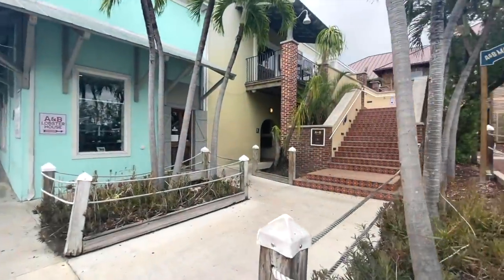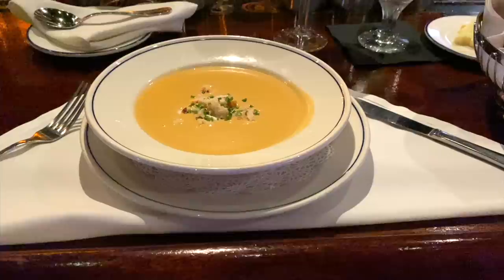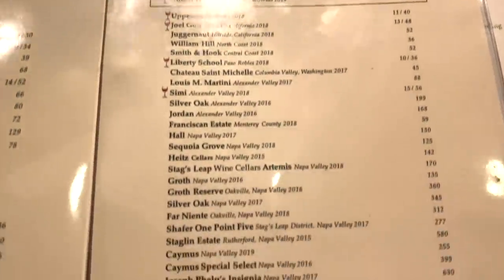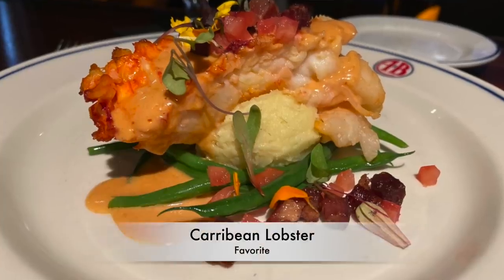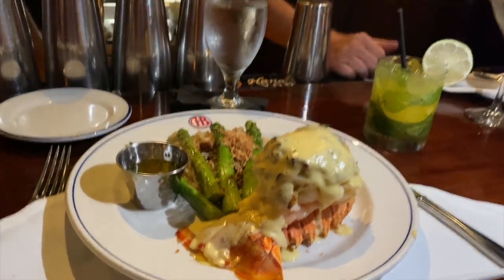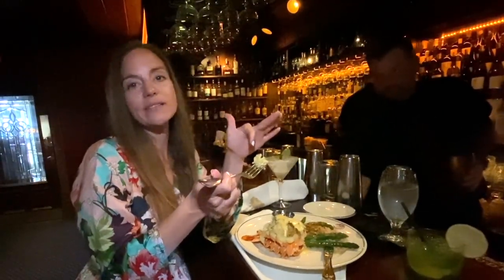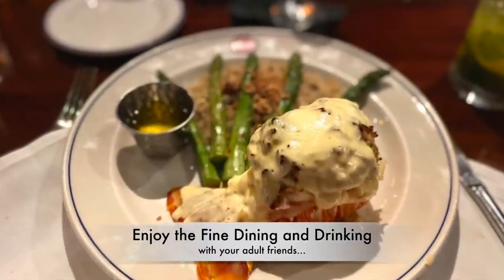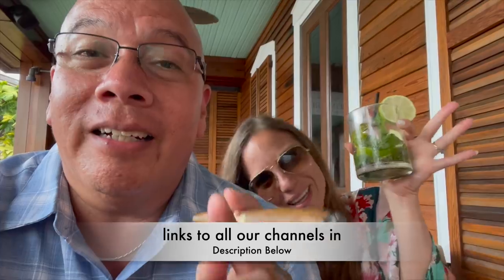Historic Speakeasy & CIGAR BAR Key West | Best Lobster, Steak, Cocktails + Dining BERLIN’S 🖤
Key West Speakeasy - Best Lobster, Steak, Cocktails + Cigar - Berlin's Bar w/ Ocean Front Dining - LOVED Berlin's such a fun environment and feel - we had lots of lobster bisque; lobster tails; rib eye; special drinks like: the aviation, key lime martini, Berlin's Old Fashioned, Mango Mojito; Maine Lobster & Escargot; and Chocolate Torte. Yep. Good.

Berlin's Key West - Attached to A & B Lobster House at the A & B Marina in beautiful FL

Meeting friends in Key West who have YouTube channels... priceless.  To the special guests in this video: Daniel & Kristen - if you are into cigars Daniel has a lot more about this Artuno Fuente Opus X on his channel

Thank you to Berlin's for gifting our fabulous meal, YUMM!!! Links in the description are typically affiliate links that let you support my channel at no extra cost to you and they sometimes save you $$$ if there is a discount code available!

Did you like my Dress in this video?!? Check out this Johnny Was Dress on my yoga channel - @AdrianaDoesYoga EPIC TRYON - SWIM, Legging, HiPSTER Bikini, Surf Shirt & More | 2021 JOHNNY WAS New Releases!!!

✰ MUST DO in Florida Keys ✰ SOUTHERNMOST Mansion in USA Historic Tour in KEY West - 90 mile to Cuba

✰ FOLLOW ME ✰

❣Try Intermittent Fasting for Weight Loss or Weight Maintenance

May all beings be free and unchained from any ropes that enslave us.  All fears are smaller and less significant than any single atomic particle that makes up any matter in all of creation.